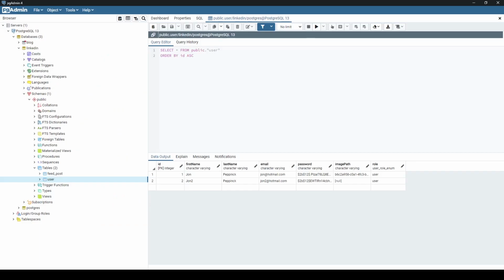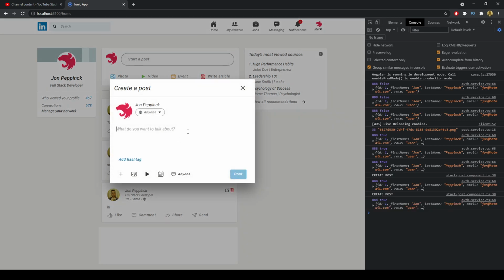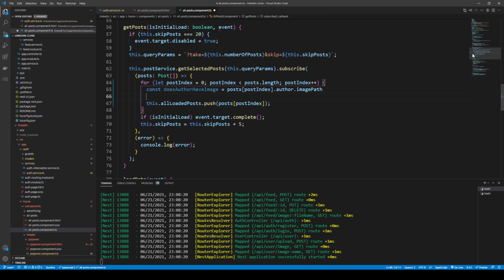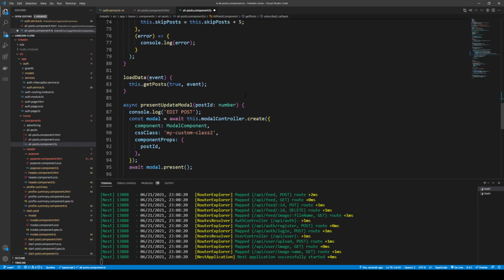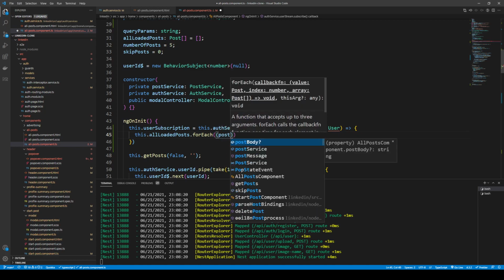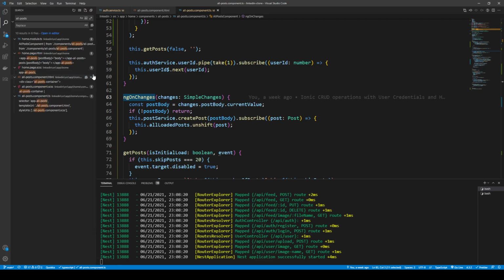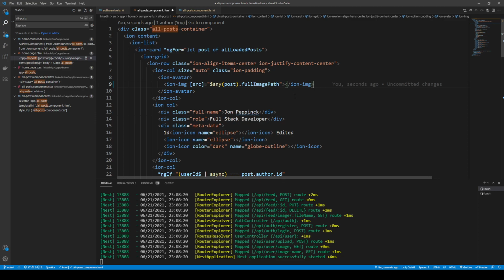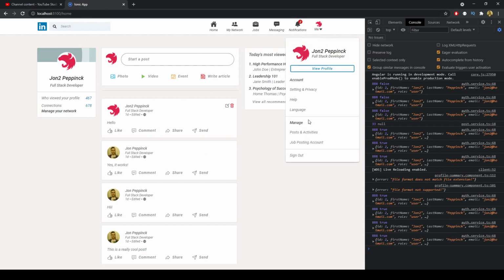Angular Image Upload with MIME Type Validation 2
In this video we implement file/image upload in our Ionic/Angular LinkedIn clone application. We check the MIME and extension type and verify with the file-type package that the file type matches the specified extension by inspection of its magic number. We also use RxJS to ensure the changes are propagated and that the state is managed appropriately.